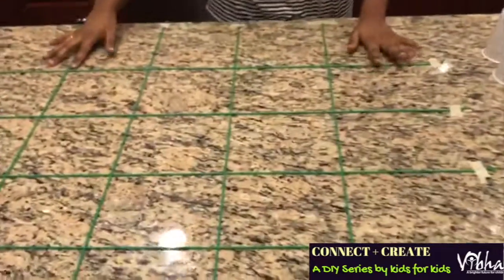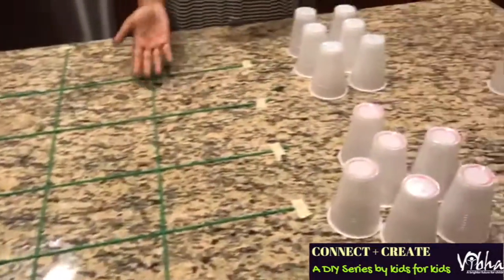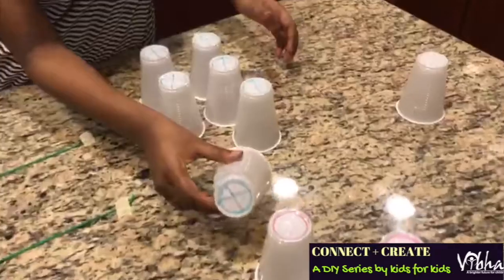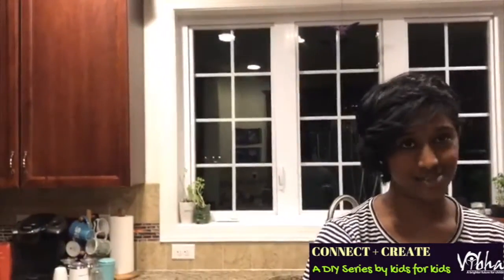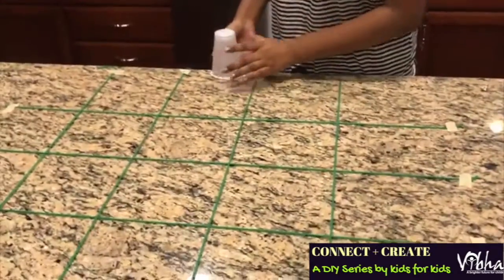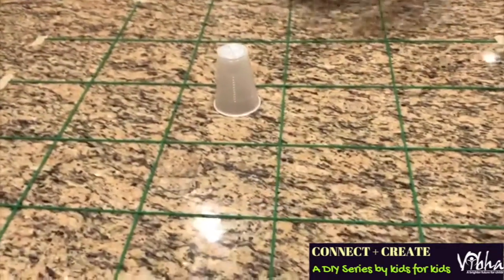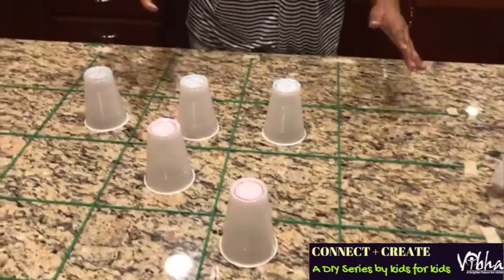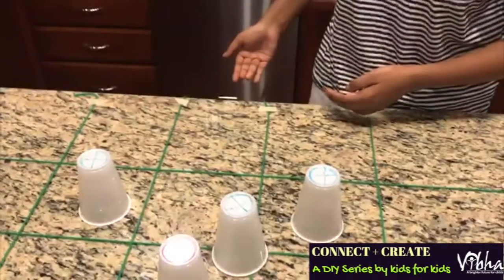Connect and Create (Tic Tac Toe w a twist)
In an effort to engage the local communities and kids, Vibha is kicking off a virtual DIY series initiative called ‘Connect and Create’.  These videos are about 3-5 mins long that will show kids how to do something fun!